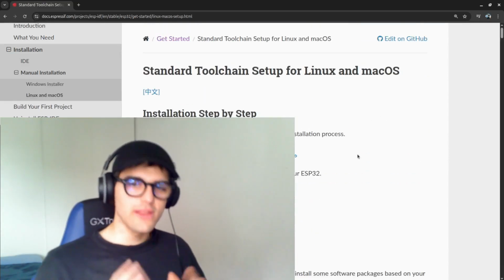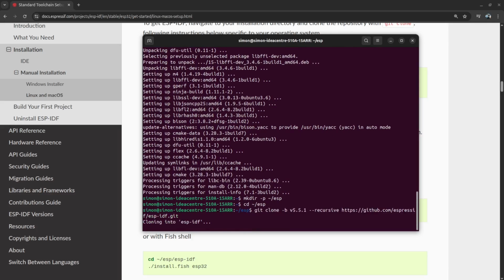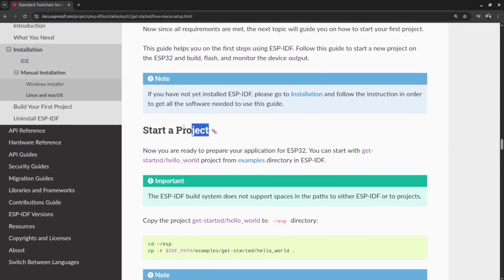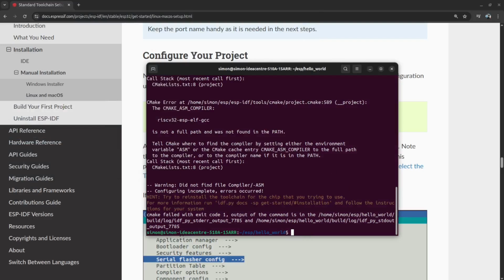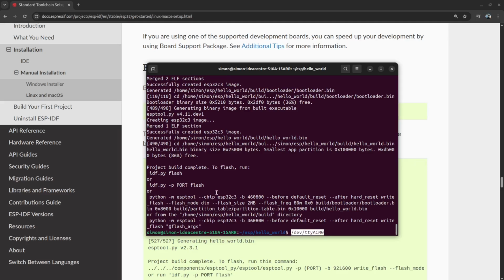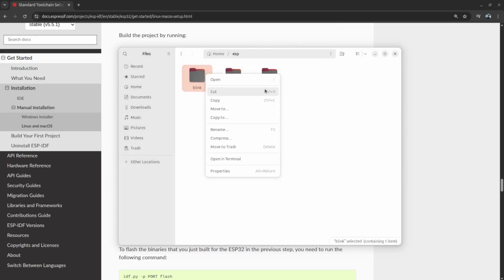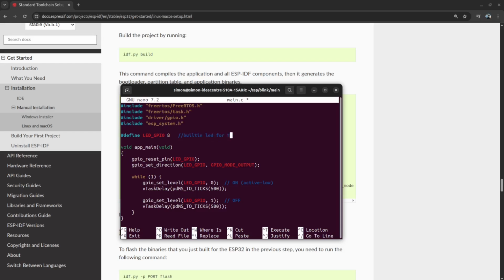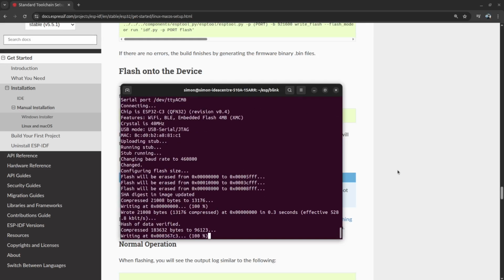ESP-IDF Step-by-Step Tutorial on Ubuntu: Install, Hello World & LED Blinking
Learn how to install ESP-IDF on Ubuntu Linux and run Hello World and LED blinking projects using an ESP32.

Chapters:
00:00 Intro
00:28 Installation
01:25 First "Hello World" Project
03:00 Second "blink" Project from Scratch
04:34 Outro